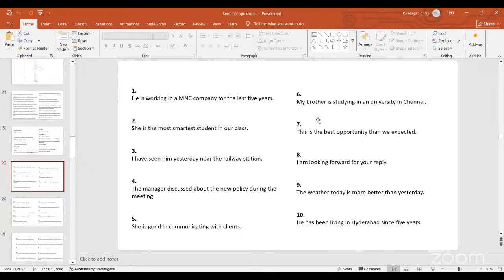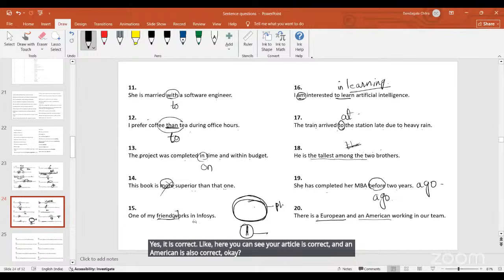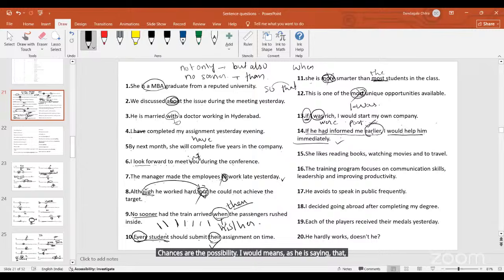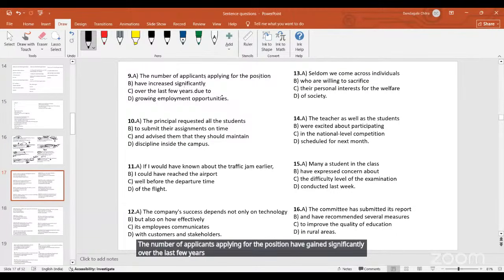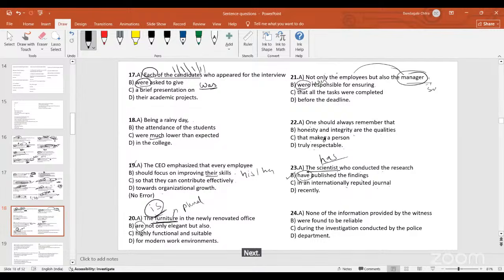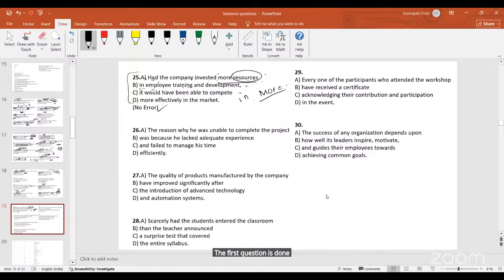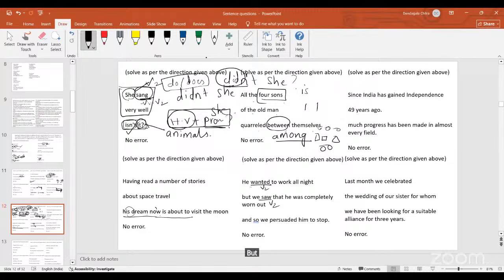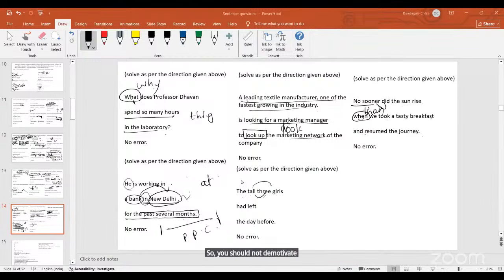Campus Recruitment Training (CRT) for JNTUA - Day 22